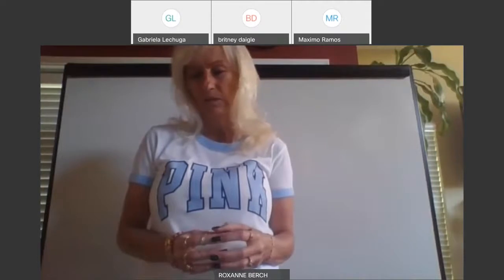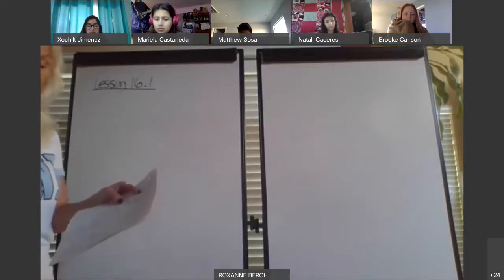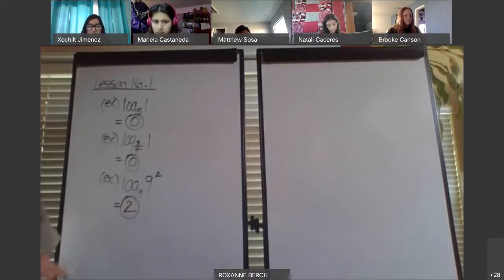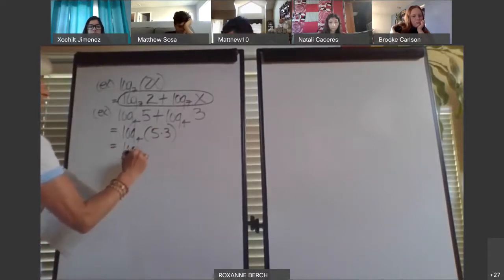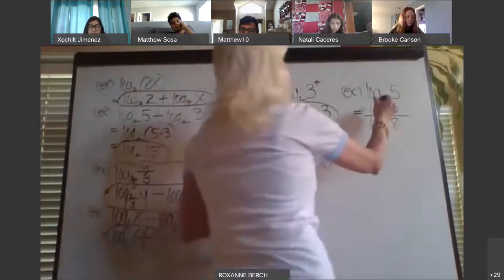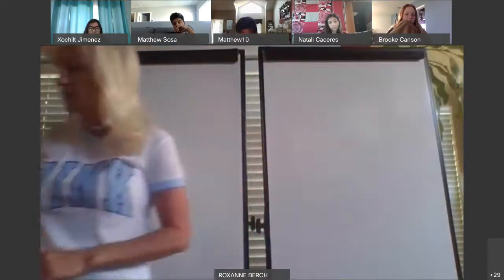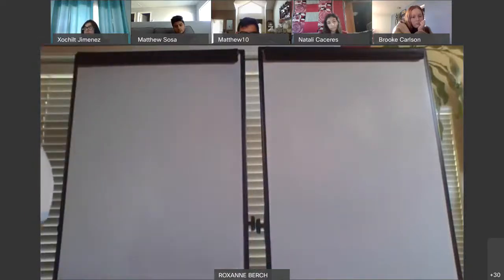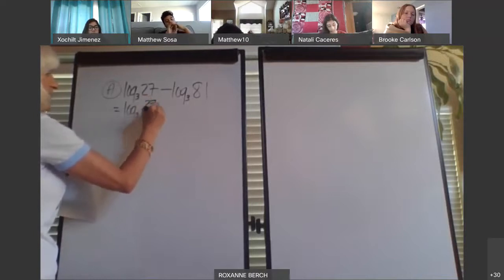H Algebra 2: Lesson 16 1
Objective: To use the Properties of Logarithms to express an expression as a single logarithm and simplify if necessary.